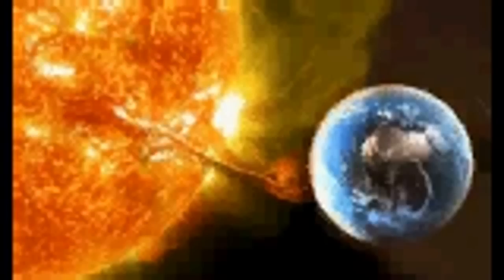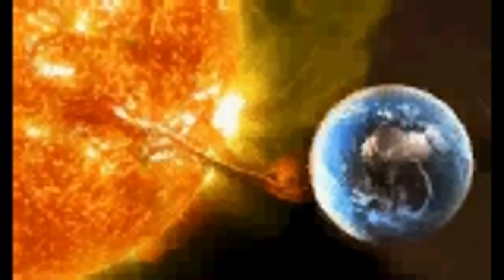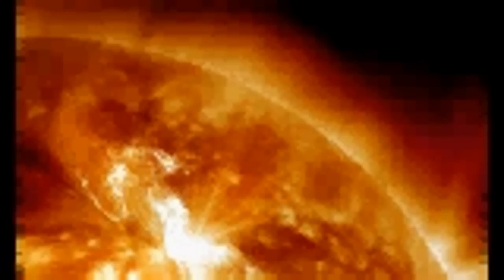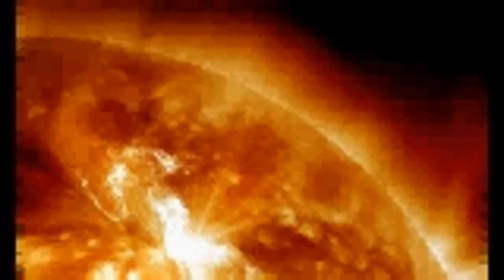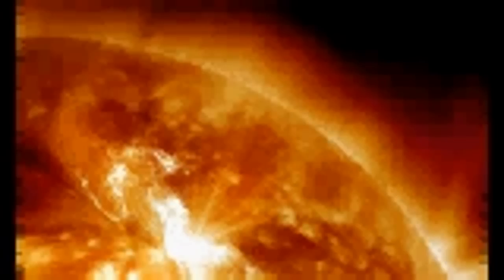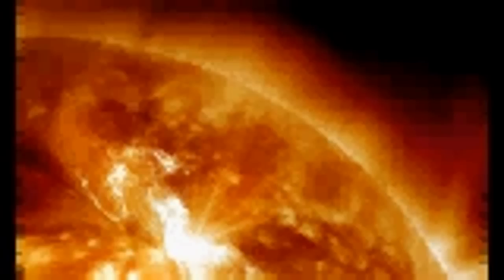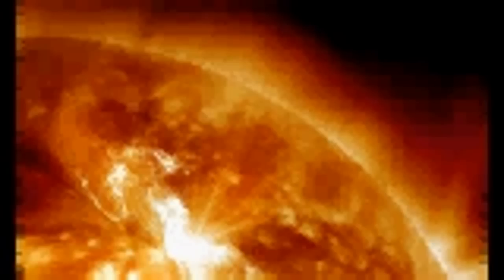Solar Flares - Solar Storms - How it will Affect Planet earth in 2017 -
What is a Solar Flare? A flare is defined as a sudden, rapid, and intense variation in brightness. A solar flare occurs when magnetic energy that has built up in the solar atmosphere is suddenly released. Radiation is emitted across virtually the entire electromagnetic spectrum, from radio waves at the long wavelength end, through optical emission to x-rays and gamma rays at the short wavelength end. The amount of energy released is the equivalent of millions of 100-megaton hydrogen bombs exploding at the same time! The first solar flare recorded in astronomical literature was on September 1, 1859. Two scientists, Richard C. Carrington and Richard Hodgson, were independently observing sunspots at the time, when they viewed a large flare in white light.

As the magnetic energy is being released, particles, including electrons, protons, and heavy nuclei, are heated and accelerated in the solar atmosphere. The energy released during a flare is typically on the order of 1027 ergs per second. Large flares can emit up to 1032 ergs of energy. This energy is ten million times greater than the energy released from a volcanic explosion. On the other hand, it is less than one-tenth of the total energy emitted by the Sun every second.

There are typically three stages to a solar flare. First is the precursor stage, where the release of magnetic energy is triggered. Soft x-ray emission is detected in this stage. In the second or impulsive stage, protons and electrons are accelerated to energies exceeding 1 MEV. During the impulsive stage, radio waves, hard x-rays, and gamma rays are emitted. The gradual build up and decay of soft x-rays can be detected in the third, decay stage. The duration of these stages can be as short as a few seconds or as long as an hour.

Solar flares extend out to the layer of the Sun called the corona. The corona is the outermost atmosphere of the Sun, consisting of highly rarefied gas. This gas normally has a temperature of a few million degrees Kelvin. Inside a flare, the temperature typically reaches 10 or 20 million degrees Kelvin, and can be as high as 100 million degrees Kelvin. The corona is visible in soft x-rays, as in the above image. Notice that the corona is not uniformly bright, but is concentrated around the solar equator in loop-shaped features. These bright loops are located within and connect areas of strong magnetic field called active regions. Sunspots are located within these active regions. Solar flares occur in active regions.

The frequency of flares coincides with the Sun's eleven year cycle. When the solar cycle is at a minimum, active regions are small and rare and few solar flares are detected. These increase in number as the Sun approaches the maximum part of its cycle. The Sun will reach its next maximum in the year 2011, give or take one year.

A person cannot view a solar flare by simply staring at the Sun. (Never look directly at the sun! Eye damage can result.) Flares are in fact difficult to see against the bright emission from the photo-sphere. Instead, specialized scientific instruments are used to detect the radiation signatures emitted during a flare. The radio and optical emissions from flares can be observed with telescopes on the Earth. Energetic emissions such as x-rays and gamma rays require telescopes located in space, since these emissions do not penetrate the Earth's atmosphere.

Sometimes a sudden, rapid, and intense variation in brightness is seen on the Sun. That is a solar flare. A solar flare occurs when magnetic energy that has built up in the solar atmosphere is suddenly released. On the Sun's surface are huge magnetic loops called prominence. When they touch, they short circuit each other, setting off explosions. The amount of energy released is the equivalent of millions of 100-megaton hydrogen bombs exploding at the same time! A solar flare contains high energy photons and particles, and is released from the Sun in a relatively short amount of time (a few minutes).

Even though the solar flare stays close to the Sun (relatively speaking), the material thrown in to space by these explosions is radioactive. It is potentially dangerous to spacecraft and especially to people in space. Solar flares emit radiation across virtually the entire electromagnetic spectrum, from radio waves at the long wavelength end, through optical emission to x-rays and gamma rays at the short wavelength end. This radiation can corrode equipment, overload cameras or micas, and expose humans to dangerous levels of radiation.